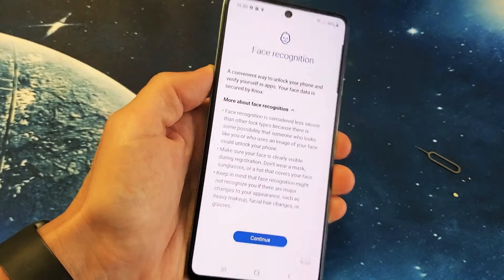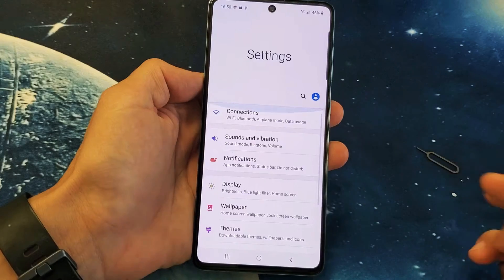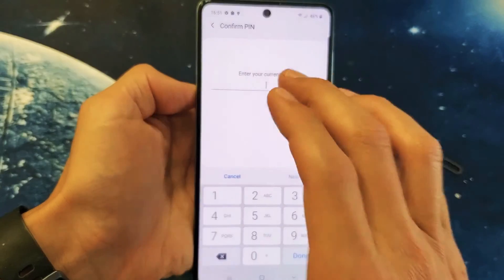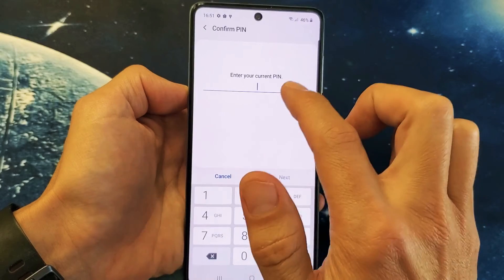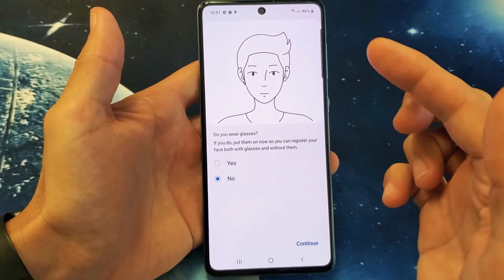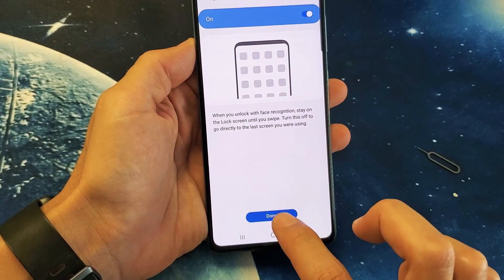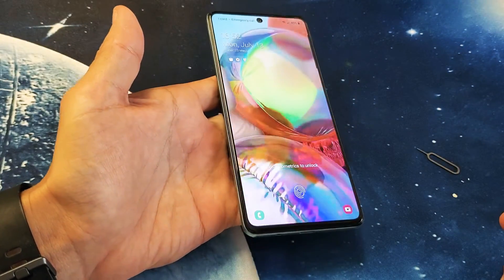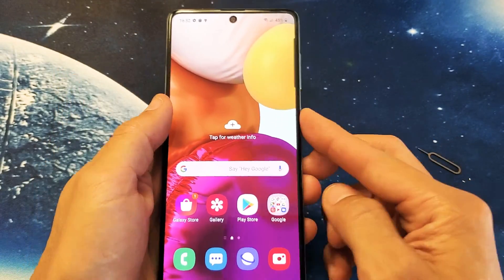Galaxy A71: How to Setup Face Recognition ID as Password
I show you how to setup the face recognition ID on a Samsung Galaxy A71. Hope this helps.